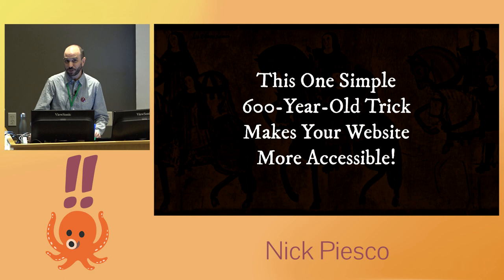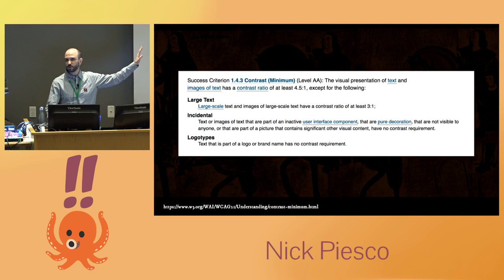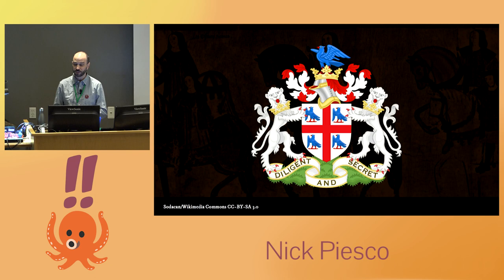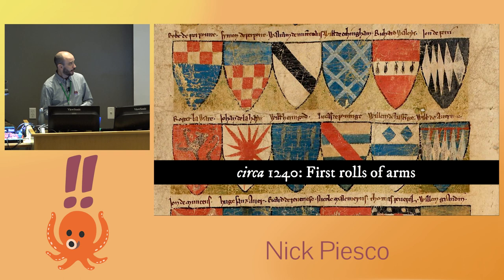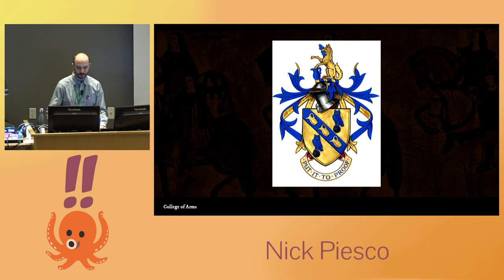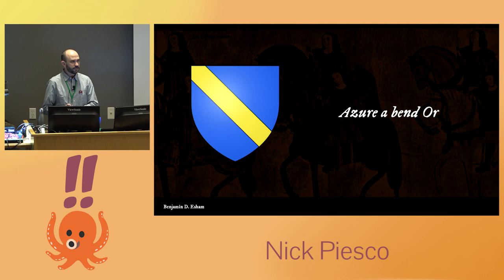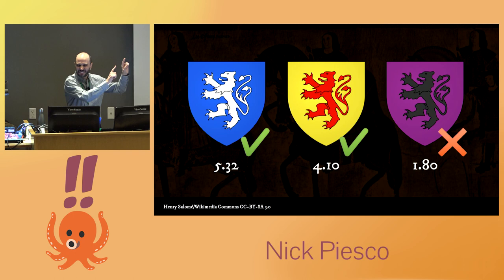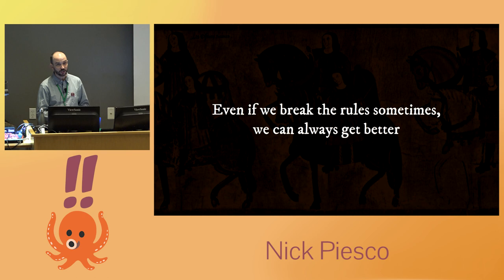!!Con West 2019 - Nick Piesco: This 1 simple 600-year-old trick makes your website more accessible!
‘Accessibility and the Web’ sounds like a thoroughly modern set of challenges, but it includes problems that people have been trying to solve for hundreds of years.

In mediæval times, a knight being able to recognise a friend or foe at a distance was a matter of life and death. Rules evolved around the coats of arms they bore to make identifying each other easier, giving birth to the science of heraldry. The most important one of those rules is around colour contrast.

I’ll talk about why colour contrast is so important to accessibility, and then I’ll take us on a whirlwind tour through the history of heraldry before showing how rules that originated on the tournament ground inform our best practices here in the 21st century.